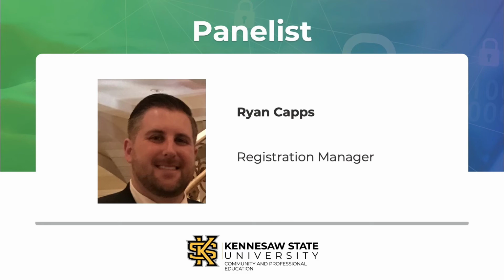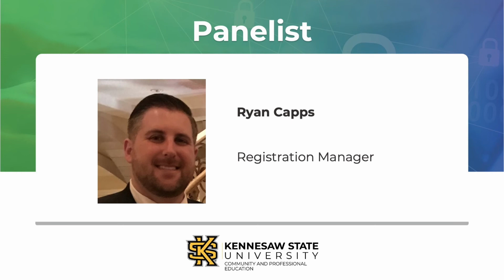CompTIA A+ Panel Webinar